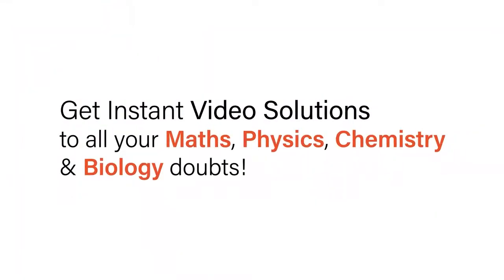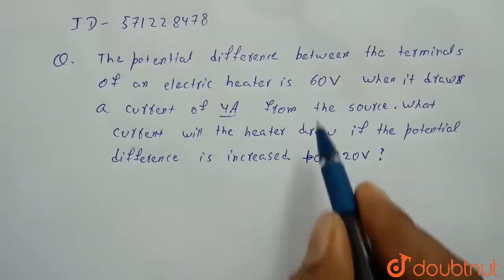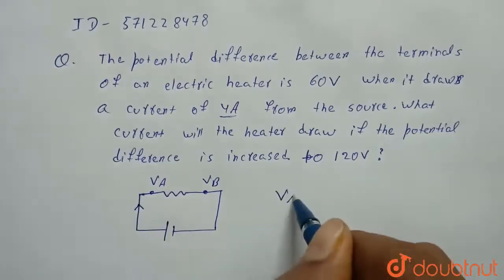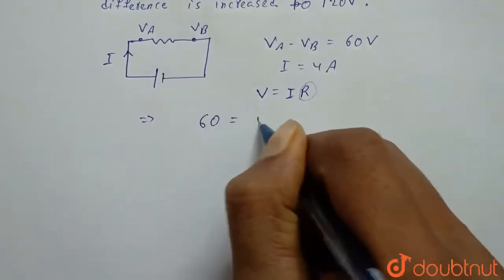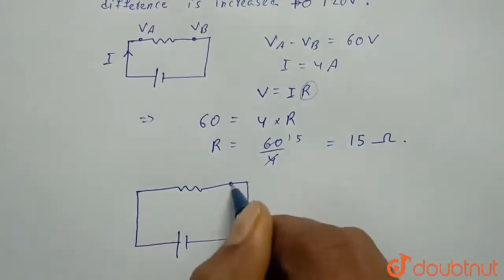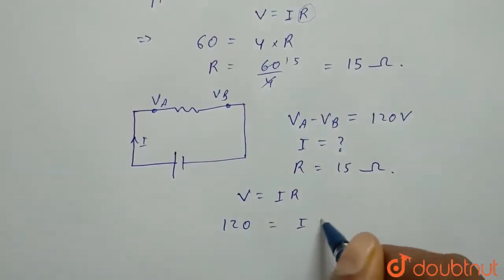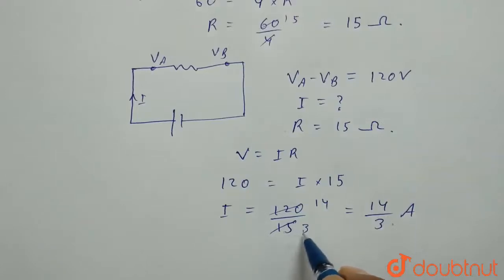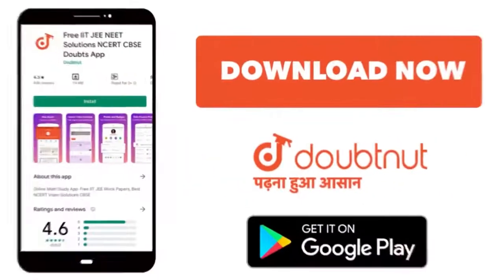The potential difference between the terminals of an electric heater is 60 V when it draws a cur...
The potential difference between the terminals of an electric heater is 60 V when it draws a current of 4 A from the source. What current will the heater draw if the potential difference is increased to 120 V ?
Class: 10
Subject: PHYSICS
Chapter: ELECTRICITY
Board:CBSE

👉 Have Any Query? Ask Us.